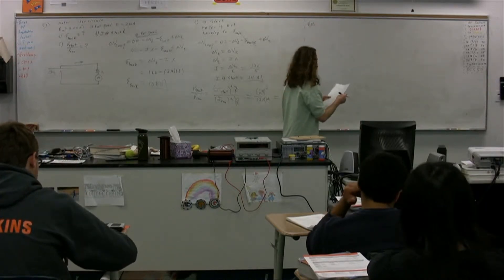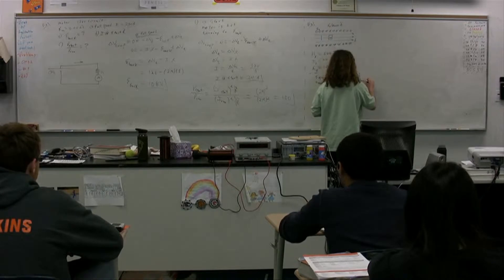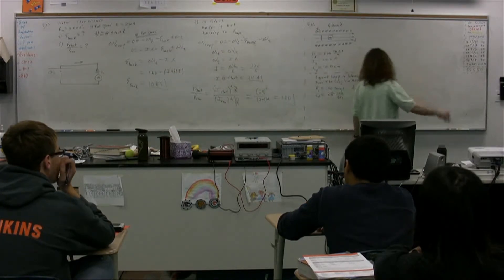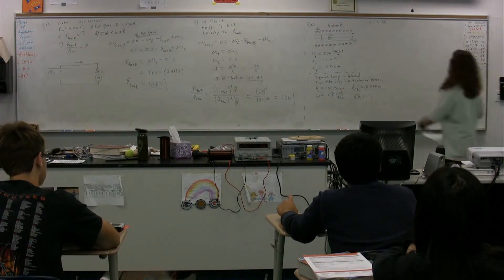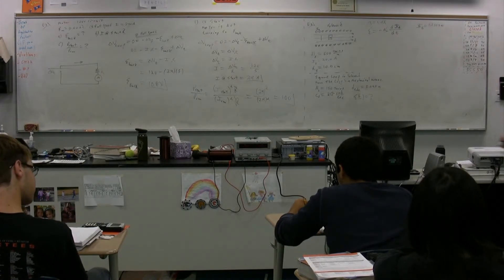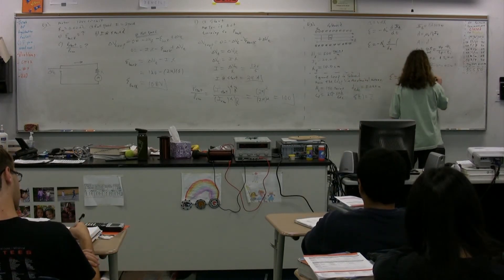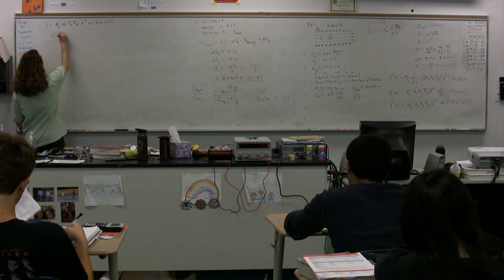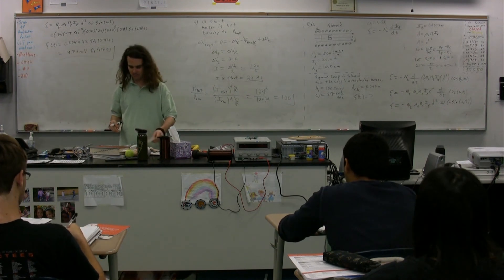Example - Current Carrying Square Loop in a Solenoid - AP Physics C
AP Physics C Example - Current Carrying Square Loop in a Solenoid. has Lecture Notes, Groupings and Sequencing of my lecture videos. Yes, I changed websites.